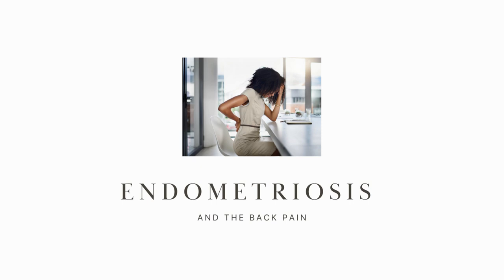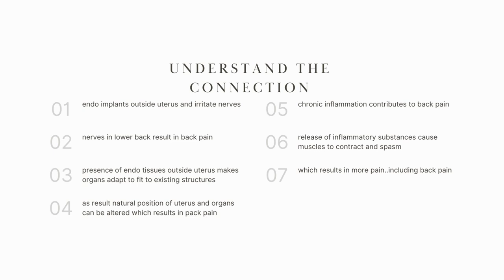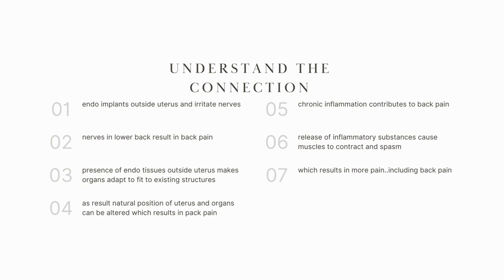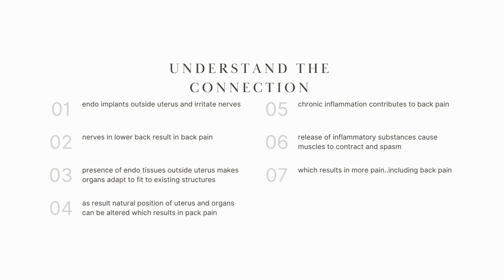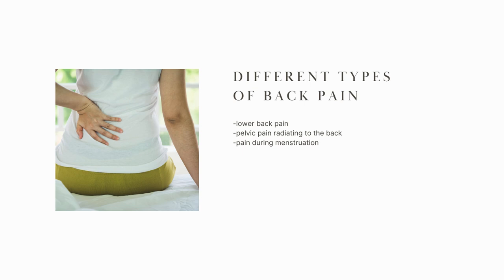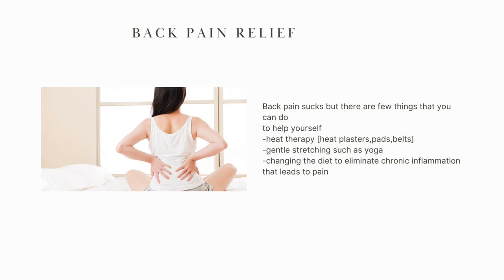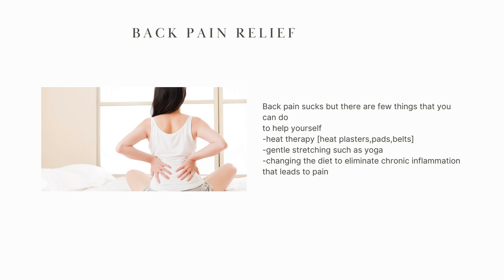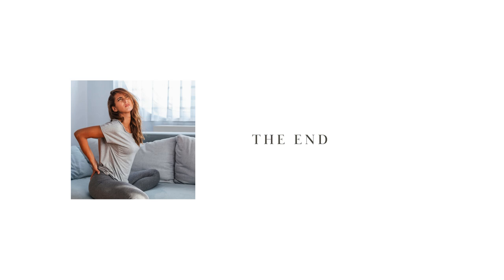Does Endometriosis Cause Back Pain?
.Are you wondering if your back pain is linked to endometriosis? 💛 In this video, I explain how endometriosis can cause back pain and what you can do to ease the discomfort.

✨ Topics Covered:

Why endometriosis causes back pain.
Best practices for pain relief.
Lifestyle changes and natural treatments.
💬 Let’s Connect: Share your experiences or questions in the comments below!